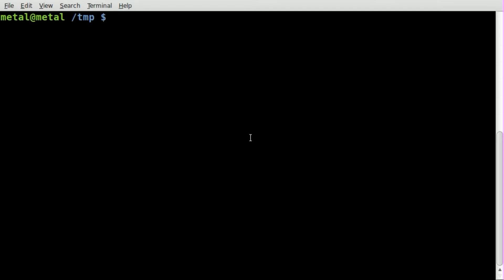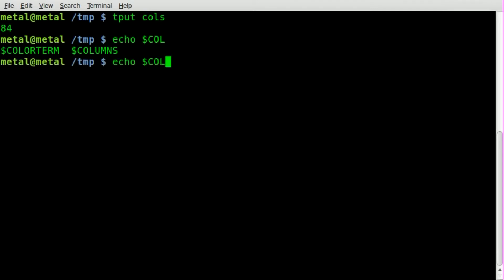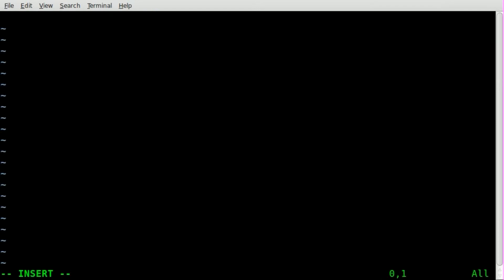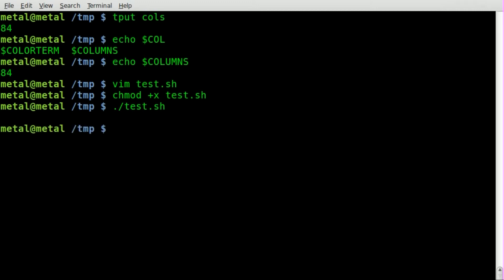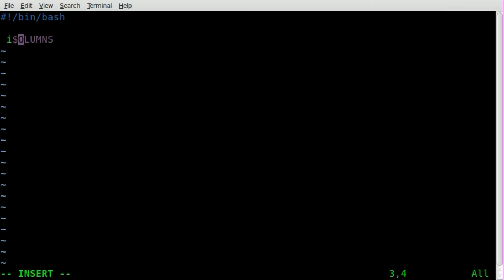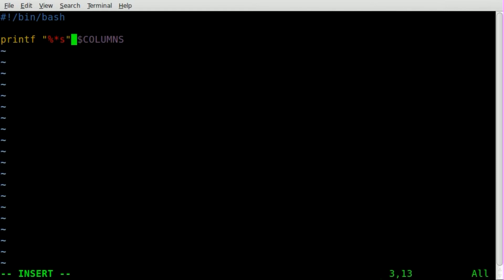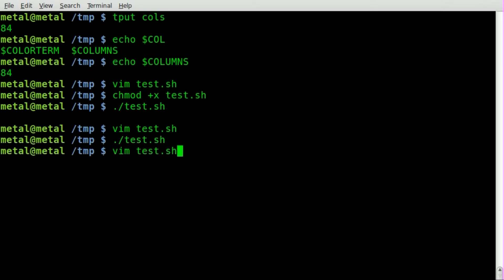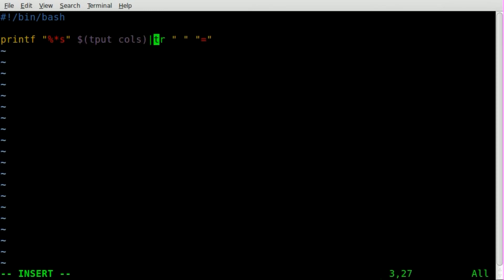Update on Dividing Line tput - BASH - Linux